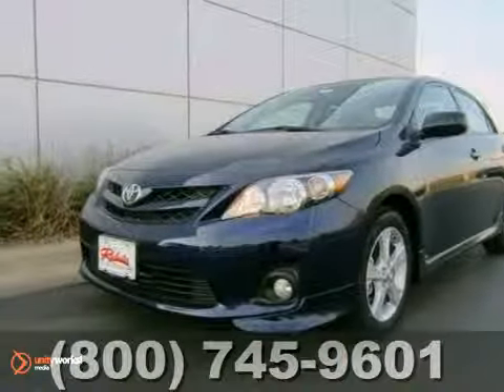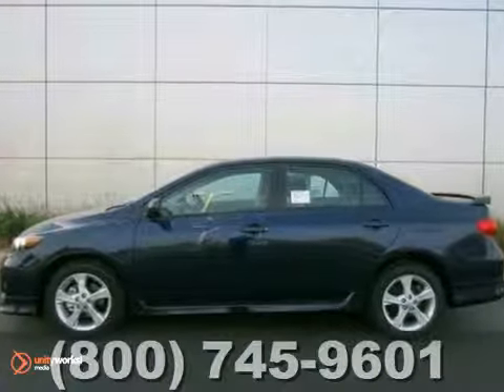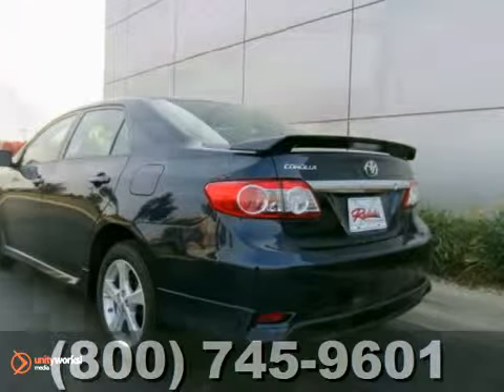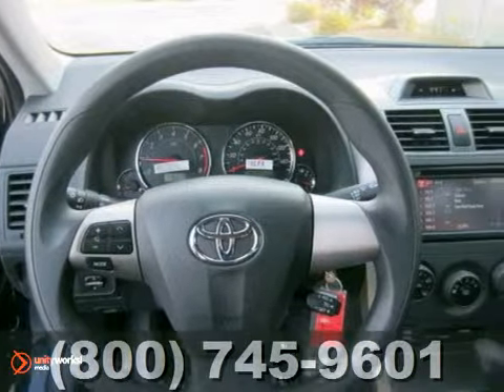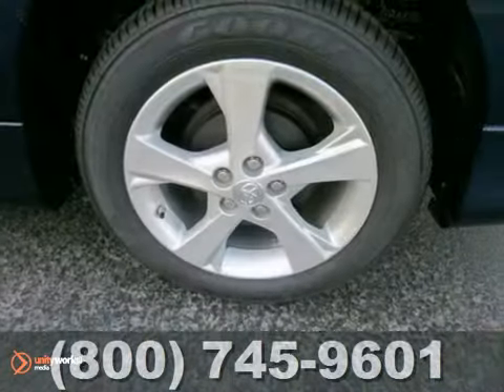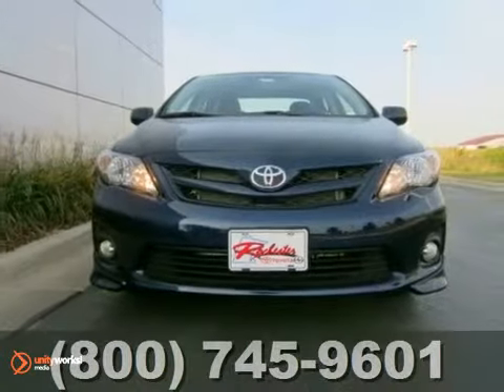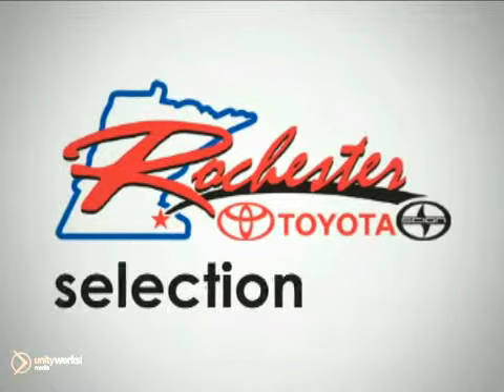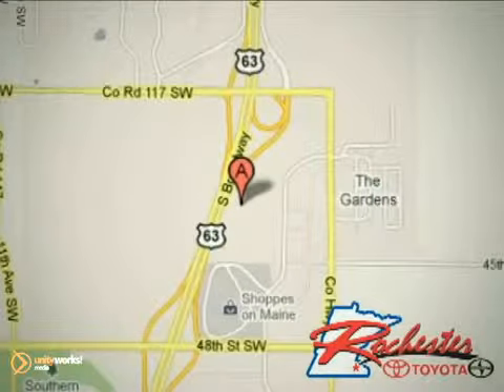2013 Toyota Corolla S16263 in Rochester Minneapolis, MN - SOLD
SOLD - If you are looking for real value on a great new car, Rochester Toyota invites you to call and make an appointment to view this 2013 Toyota Corolla, stock# S16263. We are conveniently located near Rochester Minneapolis, MN and known for our great selection, reliability and quality. Call to take a look at this 2013 Toyota Corolla today.

Rochester Toyota
4900 Highway 52 N
Rochester Minneapolis MN, 55901